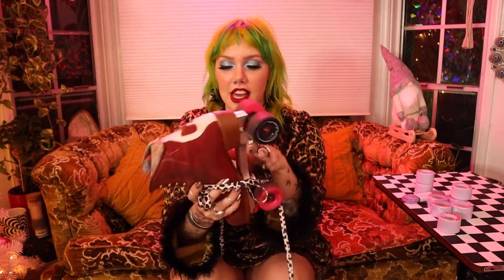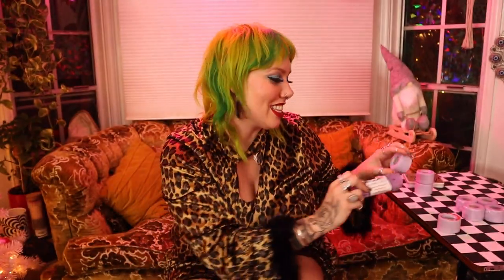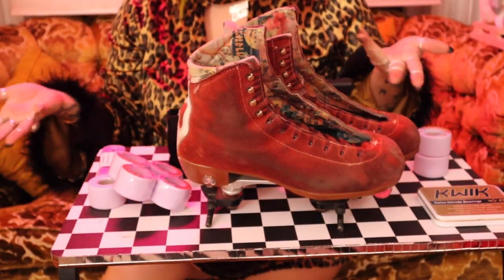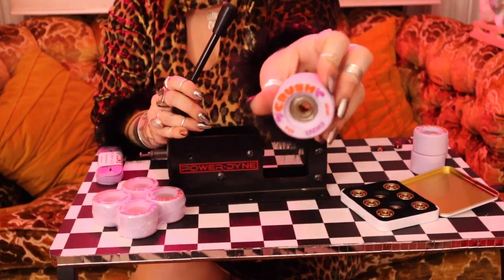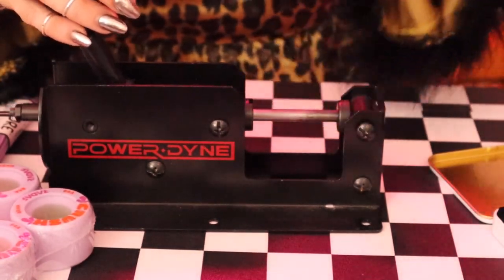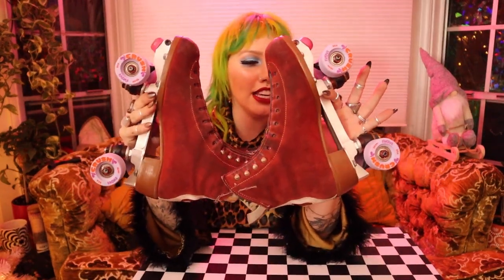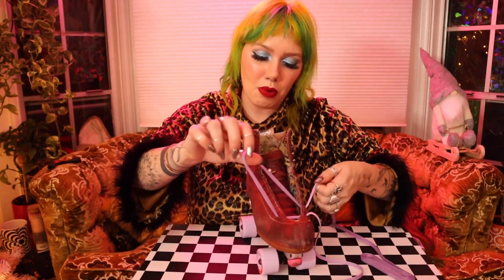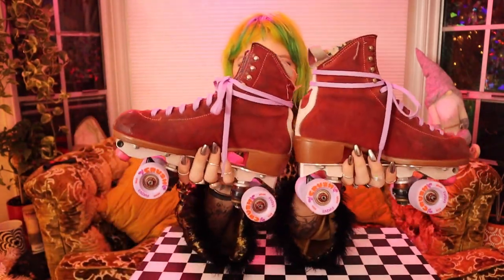MY DREAM OUTDOOR ROLLER SKATE SETUP: UPGRADE MY ROLLER SKATES WITH ME!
In this episode I am upgrading my roller skates to be what I think will be my dream outdoor roller skate setup! That's right it's time to bust out your skates that need maintenance because we are doing it together. Let's change our wheels and bearings and get some new laces on these bad boys!

BUY ROLLER SKATES AND ACCESSORIES:
moxiskates.com use code REBEL for $5 purchase of $15 or more
cheerstothequeers.com for LACES and skate accessories!